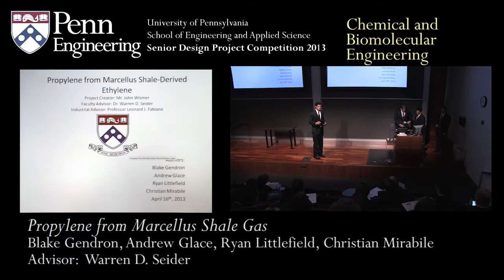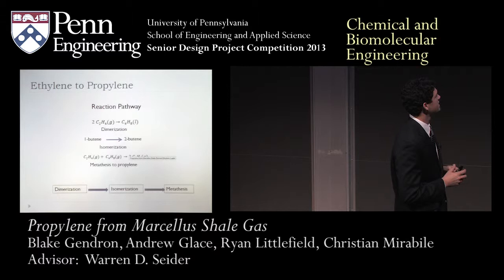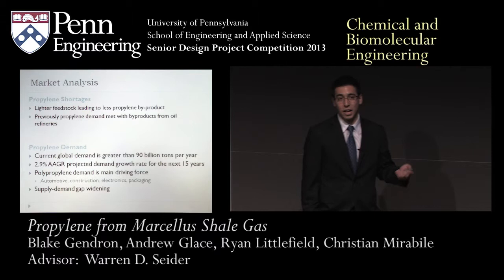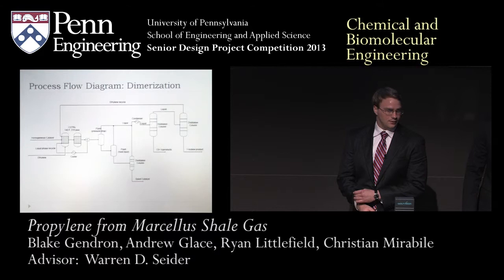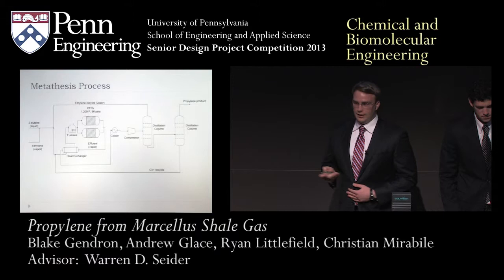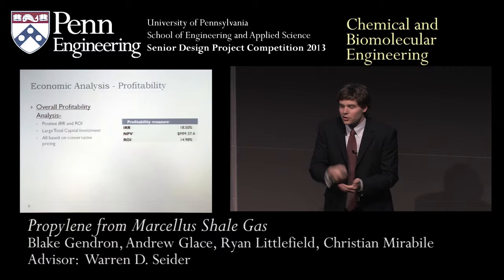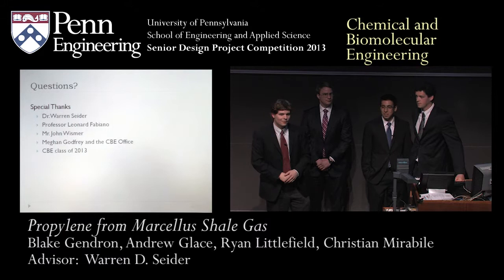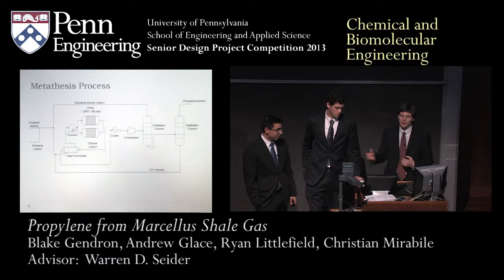Senior Design 2013: Propylene from Marcellus Shale Gas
Department of Chemical and Biomolecular Engineering
Students: Blake Gendron, Andrew Glace, Ryan Littlefield, Christian Mirabile
Faculty Advisor: Warren D. Seider